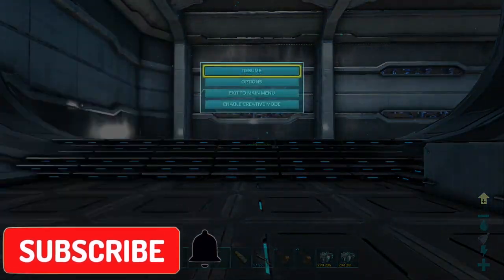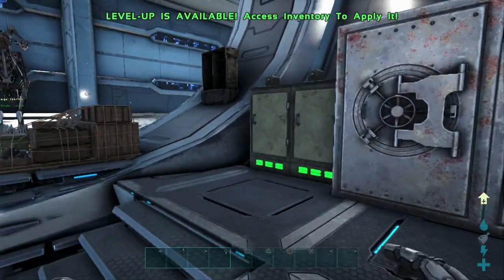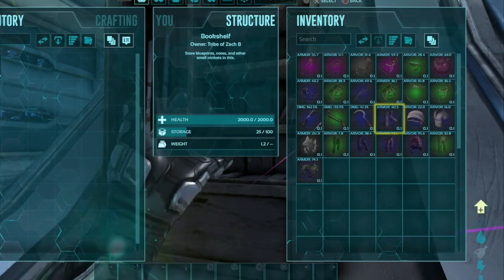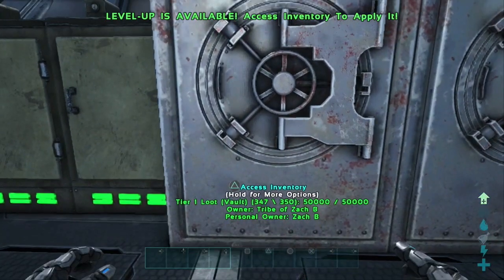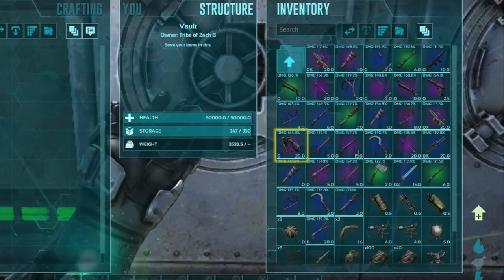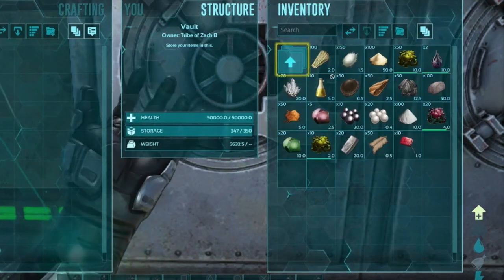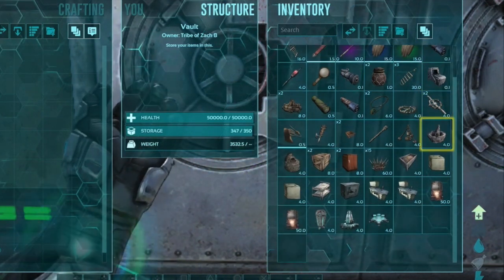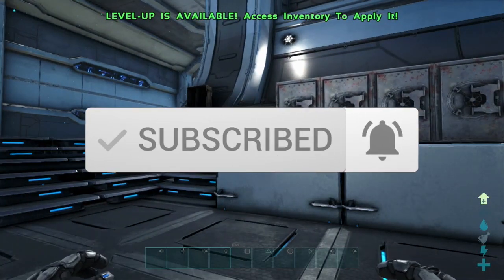Genesis 2 Loot Crate ( TIER 1 )| Opening 150 Tier 1 Loot Crates!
Today we are doing episode 1 of our genesis 2 loot crate series.  We will be doing a massive genesis part 2 loot crate opening and tier 1 of the ark genesis part 2 loot crates are even better than we saw in Genesis Part 1.  We will be opening 150 of the ark genesis 2 tier 1 loot crate.  Then I organize all our loot and share our spoils!  That way you know if the genesis 2 tier 1 loot crate is worth it for you!

👋 Thanks for coming and hanging out today! Hope you enjoyed this genesis part 2 loot crate video.

➡️If you have seen any of the other genesis loot crate videos make sure to check out the ARK GENESIS 2 playlist below ⬇️
★FULL ARK GENESIS 2 PLAYLIST (GUIDE ON EVERYTHING YOU NEED GENESIS 2 )